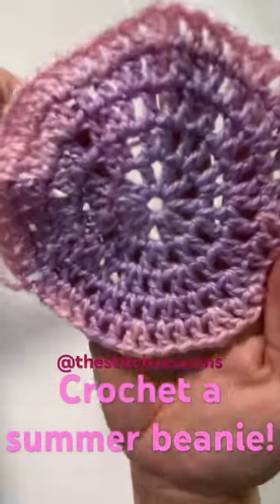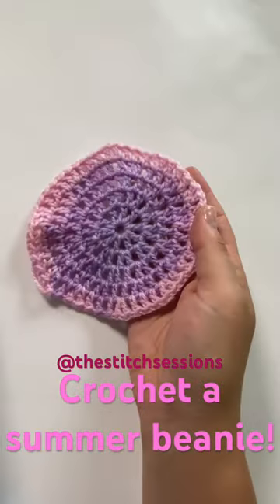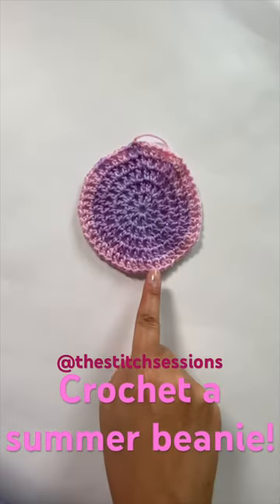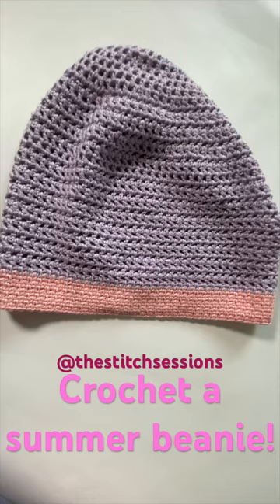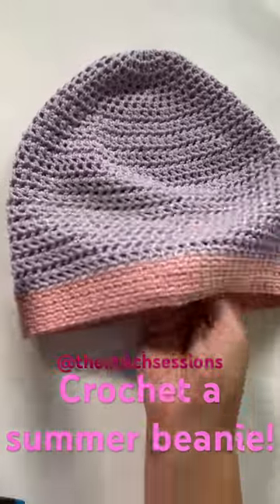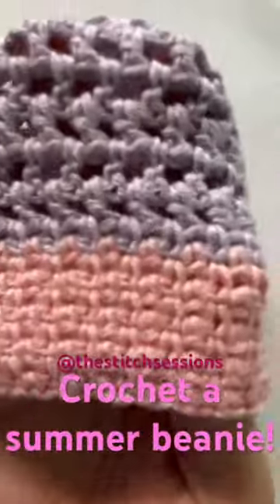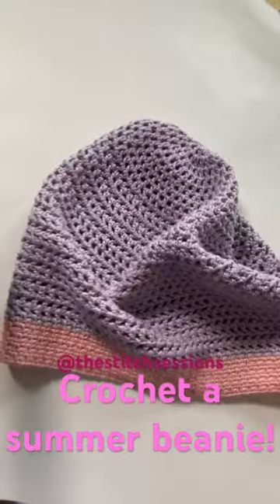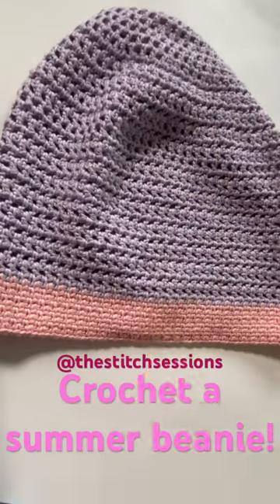Crochet summer beanie using mesh stitch in the round.